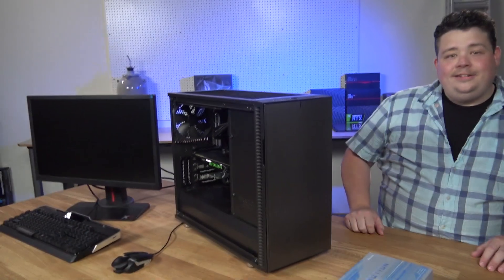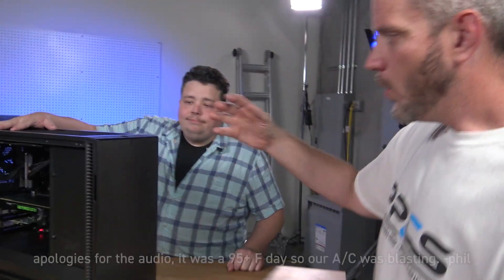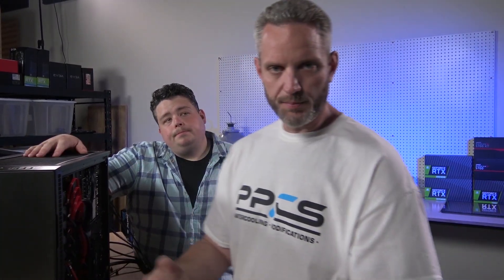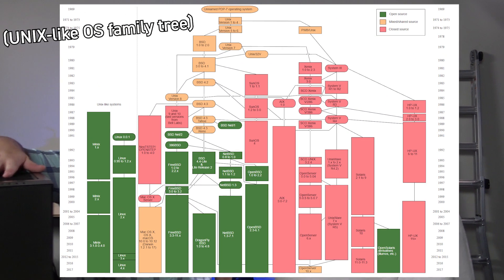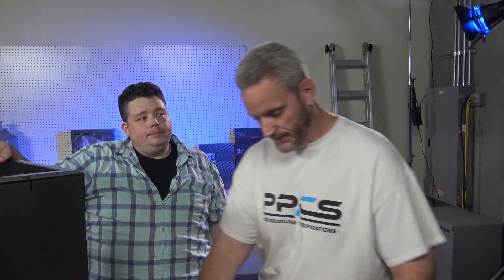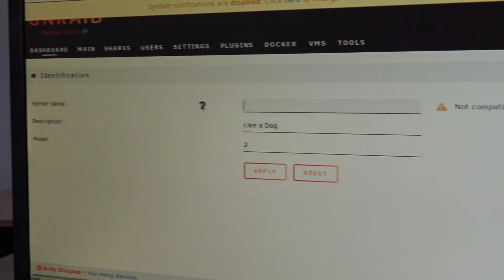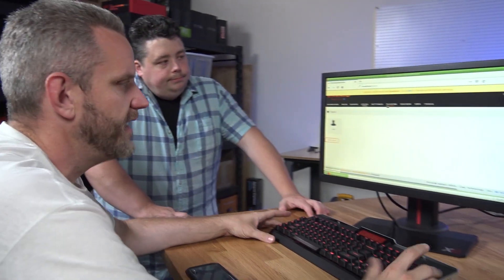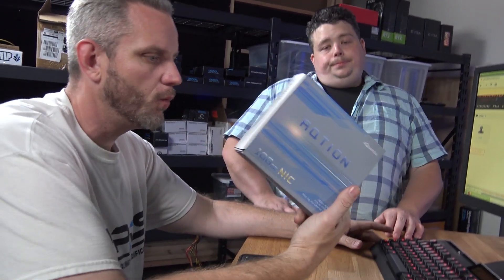The most overkill NAS ever... It's finally done!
2 years ago I built a server. 2 years later we are finally turning it on and configuring it!
Check out UnRaid and give it a try for free! (Not a sponsor, but still cool!)